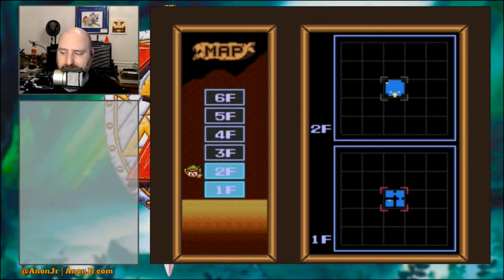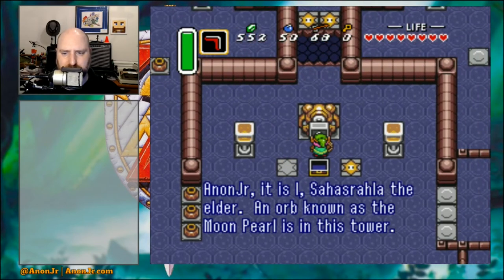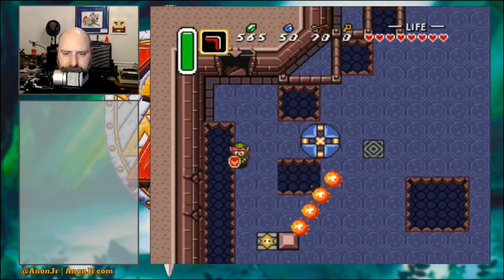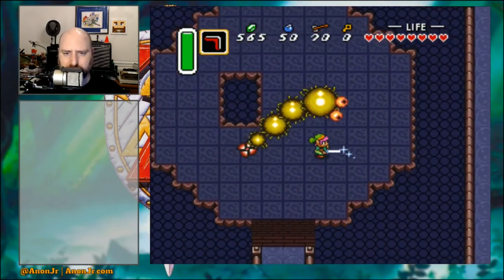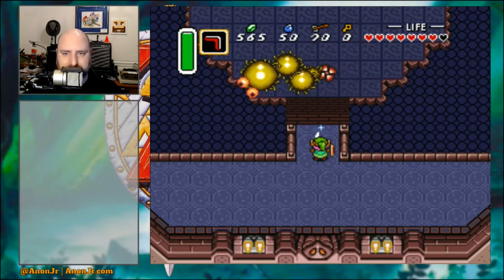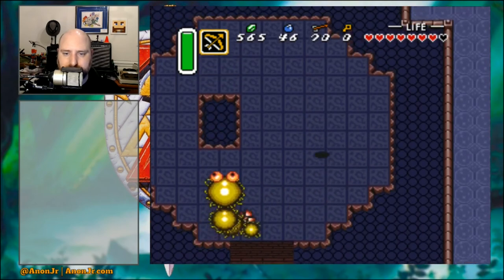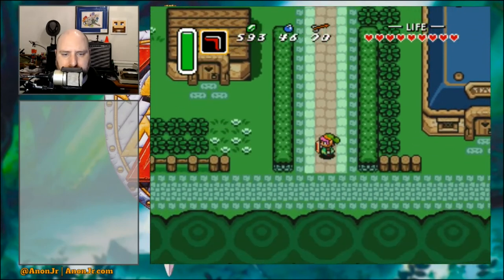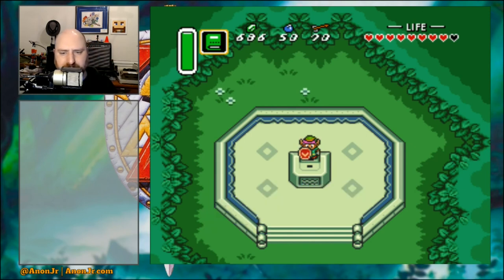The Legend of Zelda - A Link to the Past Episode 13: Into the Tower of Hera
It's time for Episode 13 of Games Revisited Season 08. We're playing through the SNES classic 'The Legend of Zelda: A Link to the Past'. Today we tackle the Tower of Hera - getting the Moon Pearl and the last pendant. Boss takes ... a little time.